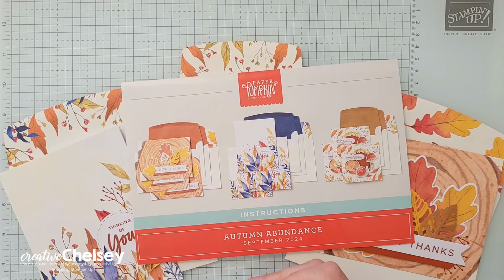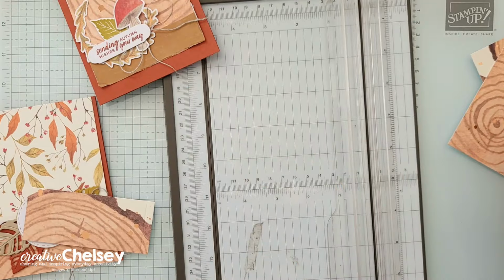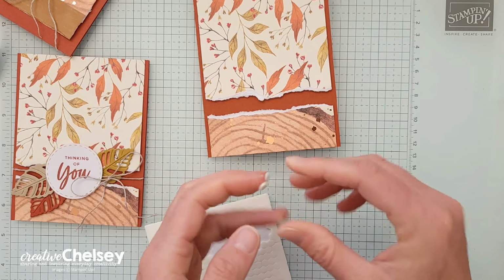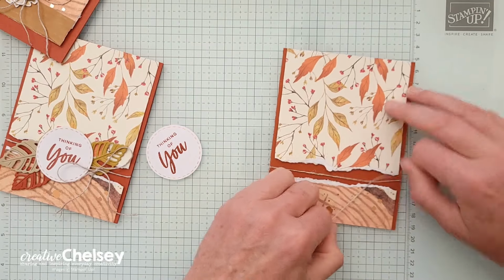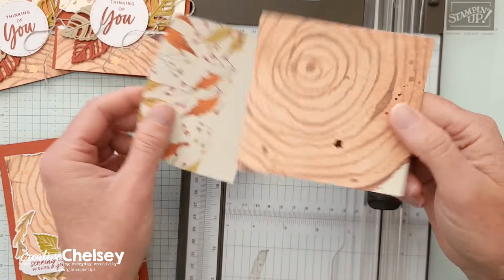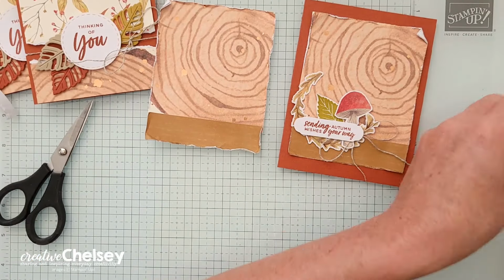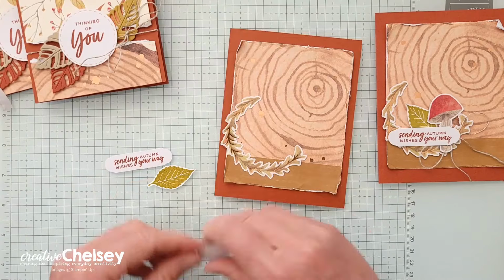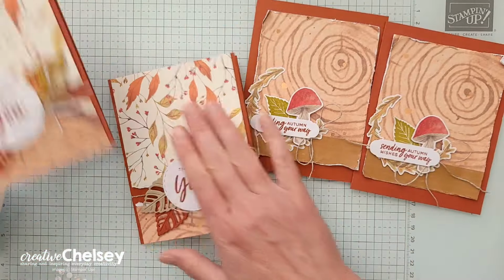Two Ways To Add Distressed Details To Your Cards - A September 2024 Paper Pumpkin Alternative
Hi Everyone and welcome to Paper Pumpkin Week here on Creative Chelsey. Over the next couple days I am going to share with you a ton of great card ideas you can make with one set of supplies from the September 2024 Paper Pumpkin Kit called Autumn Abundance.

The projects from this kit are beautiful with colorful leaf designs perfect for this time of year. The kit creates a total of 9 greeting cards 3 in three different designs. The kit creates a total of 9 greeting cards 3 in three different designs. If you would like to watch me unbox the kit and create these cards click on the playlist below.

Each month I take the contents from the paper pumpkin kits and make alternative projects. My cards are easy to follow and can be made by both experienced or new paper crafter. You may need just a couple other products to complete them. You can follow along with me using supplies you already have or purchase any products you see me use from my online store.

This is the second set of alternative cards I will be sharing with you this week. These two cards celebrate fall with bold colors and woodsy images.

It is Paper Pumpkin Week here on Creative Chelsey. This is the second set of alternative cards this week. If you would like to see all my alternatives check out the playlist